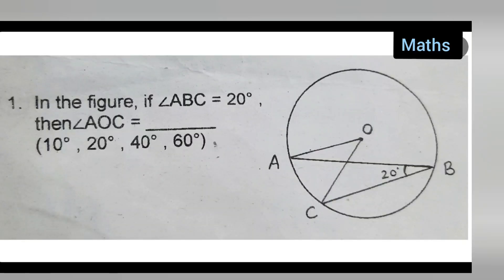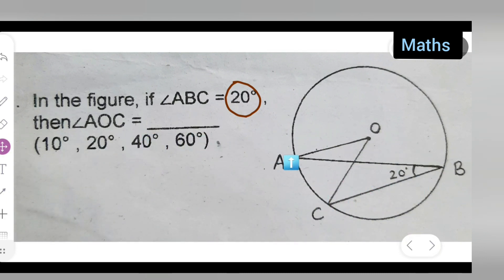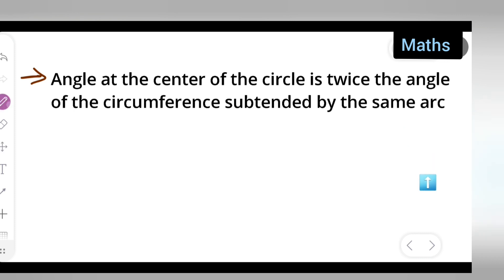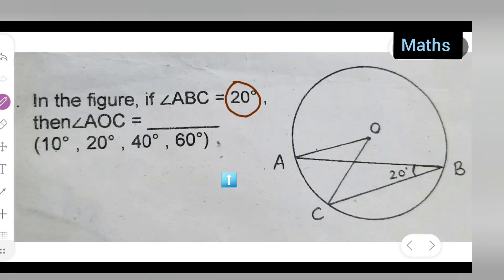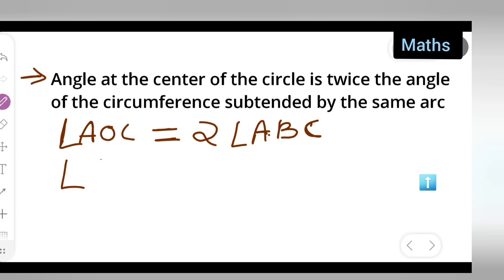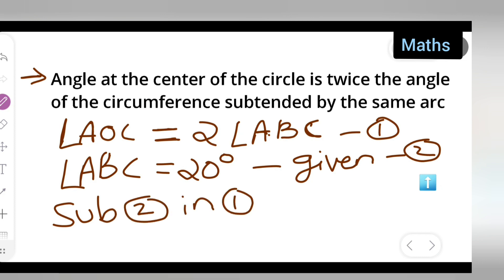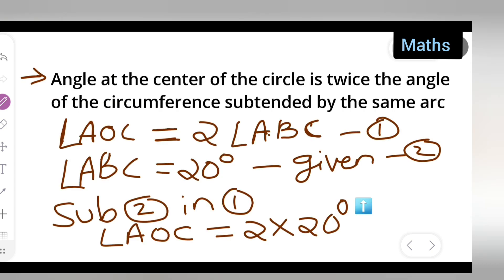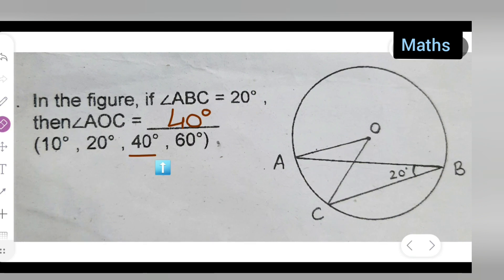In the figure, if ∠ABC = 20°, then∠AOC= | class 9th maths circles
playlist ⬇️ circles class 9th maths